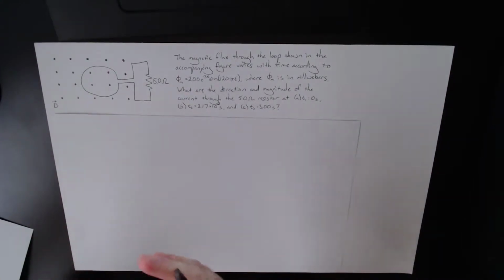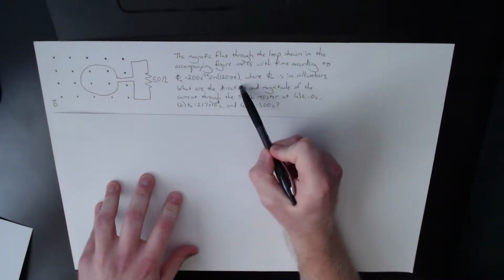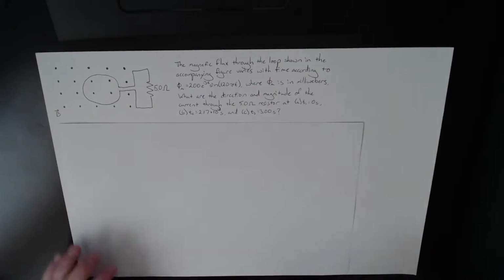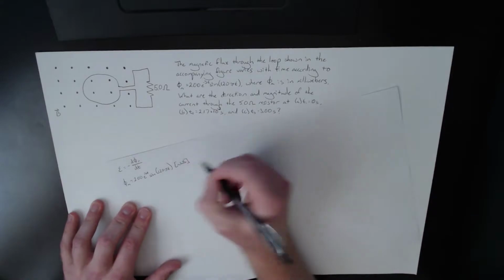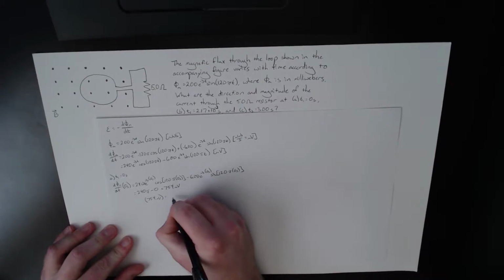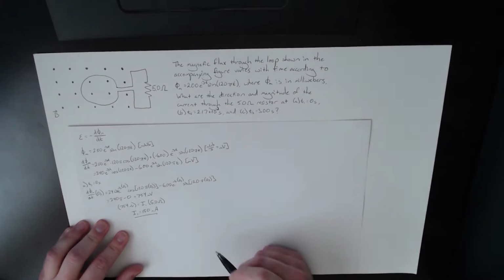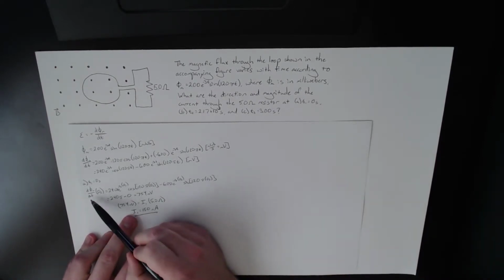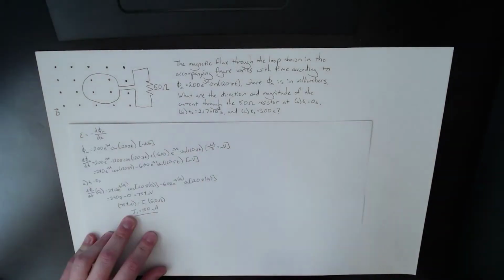EMF Induction and Lenz's Law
Reference Problem: Sec 13.2: Lenz's Law #35 p.619